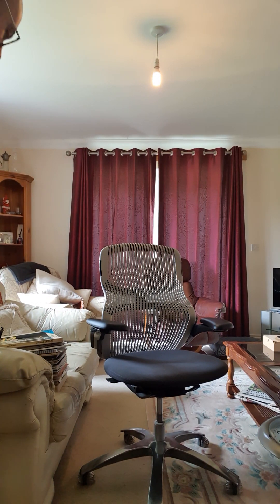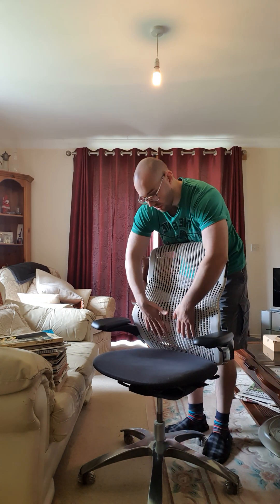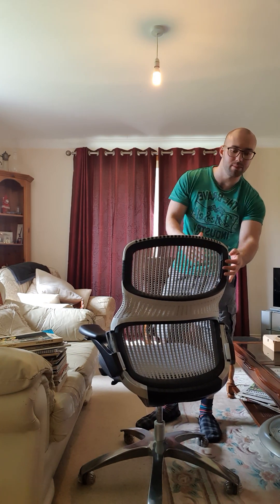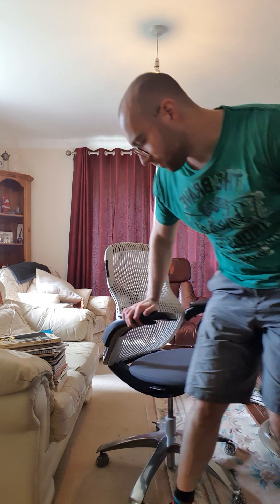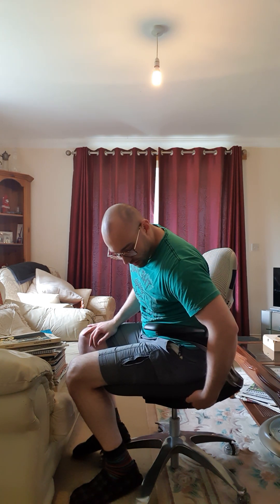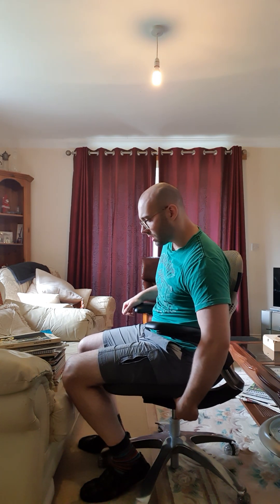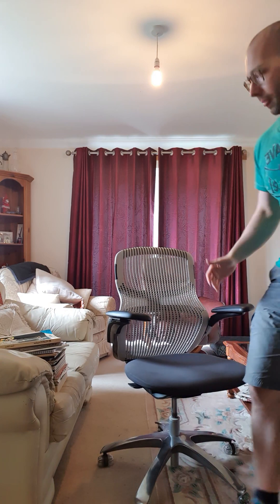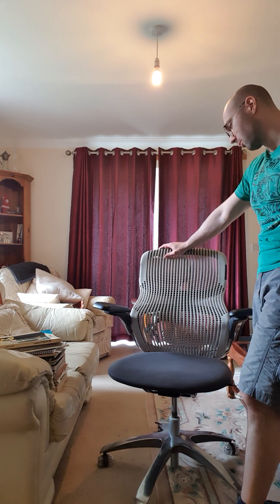Knoll Generation - Simple Chair Review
Good chair generally. Prefer the Regeneration by Knoll
Nice quality, stylish if thats your sort of thing although probably not as good as other high end chairs for comfort